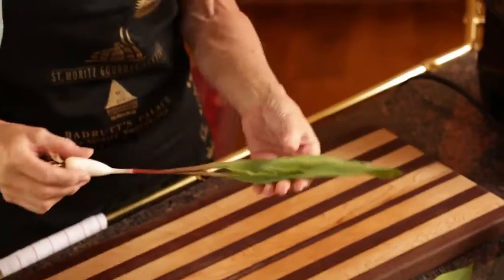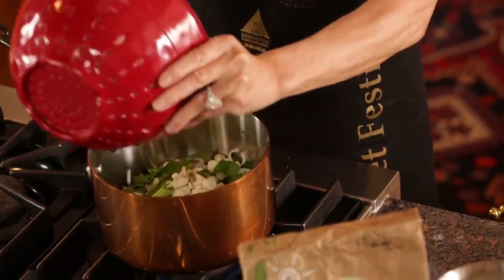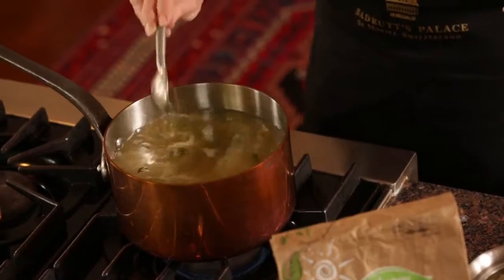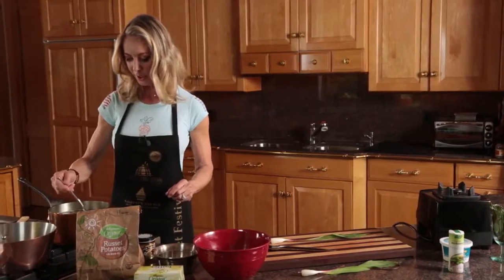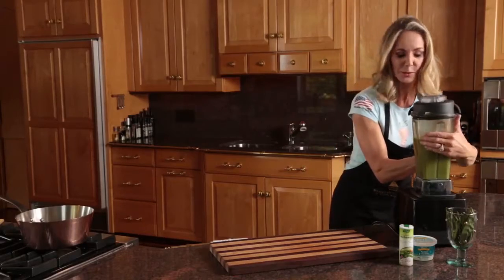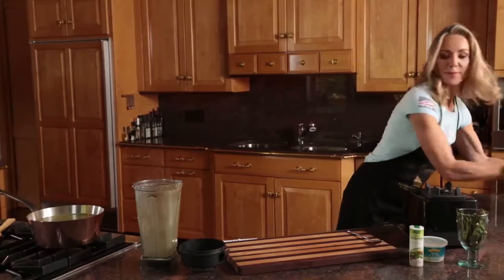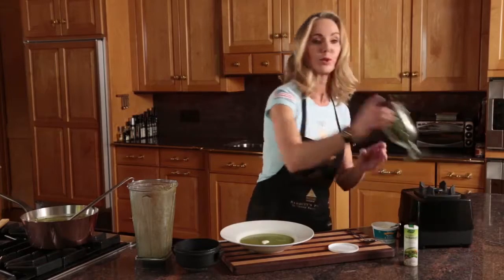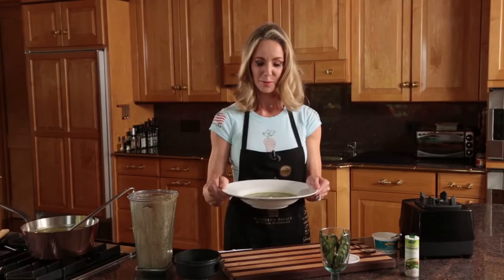Stency Ramp Soup revised